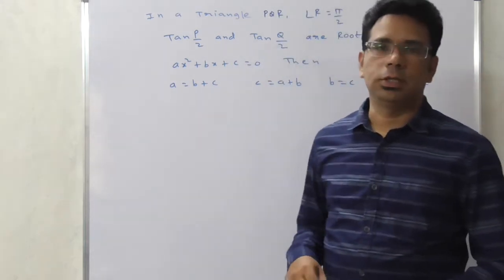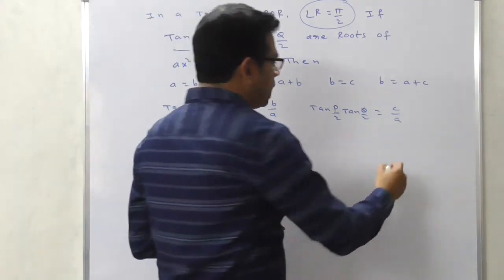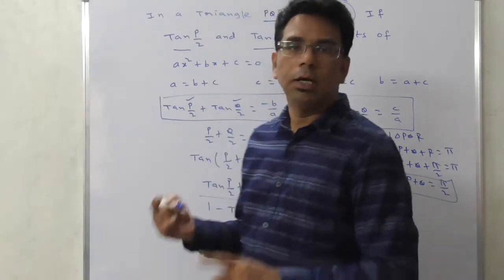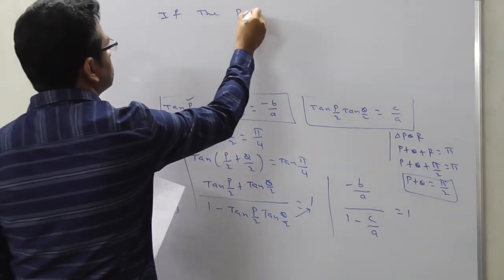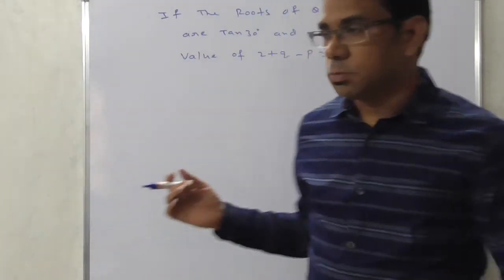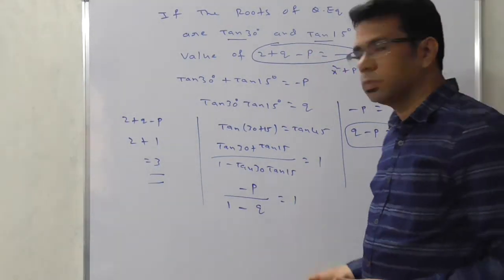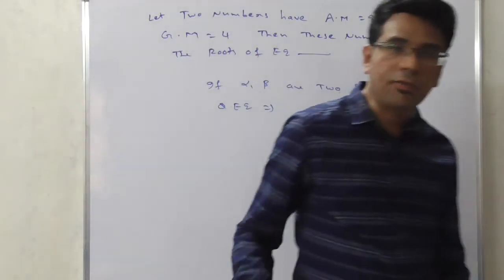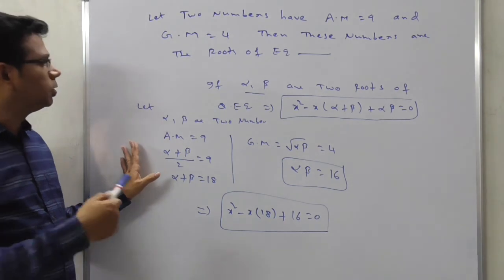QUADRATIC EQUATIONS 2 BY DEEKSHITH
SOLUTIONS OF STANDARD QUESTIONS